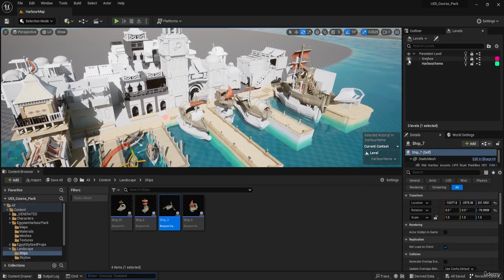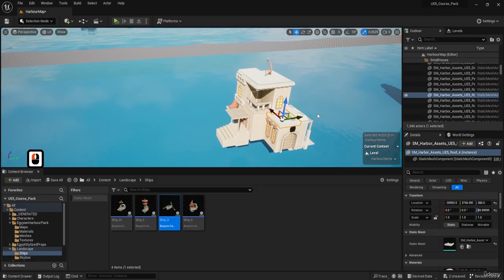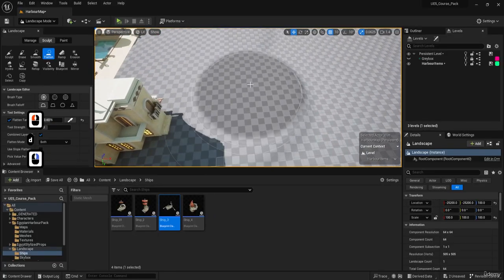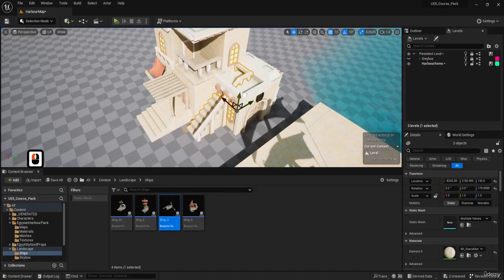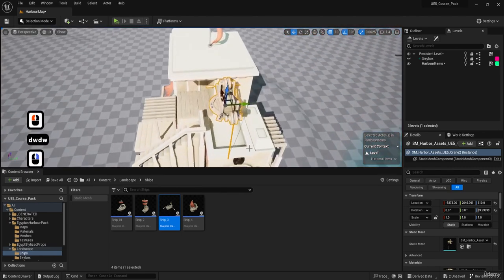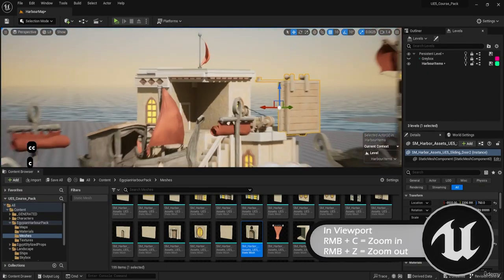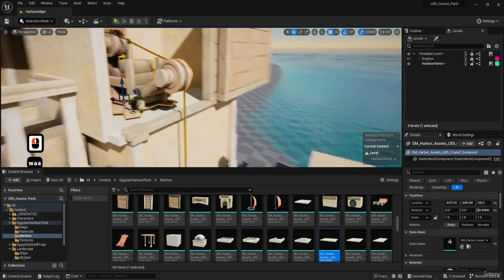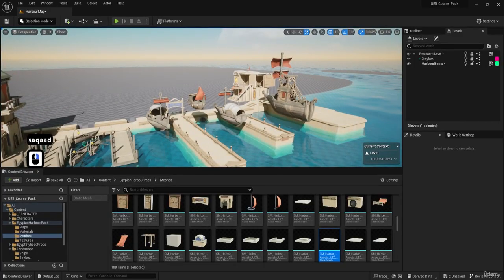Third Person Game Stylized Environment ( 26. Customizing Buildings for Level Design )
In this Unreal Engine 5 tutorial, we focus on customizing buildings to enhance your level design. Learn how to modify structures to match your stylized aesthetic, improve gameplay flow, and support narrative storytelling through environmental details.

What You’ll Learn:

How to break modular buildings into unique assets

Techniques for adding variation and realism

Adjusting materials and meshes for visual interest

Level design principles using custom structures

Take your third-person game environment to the next level with creative building customization!